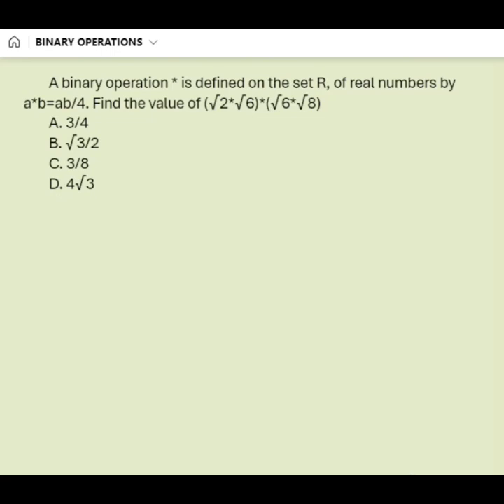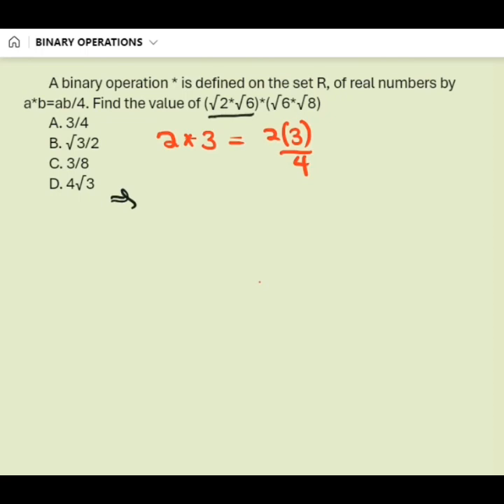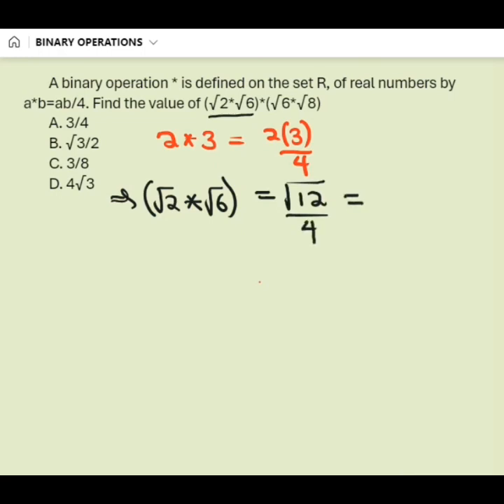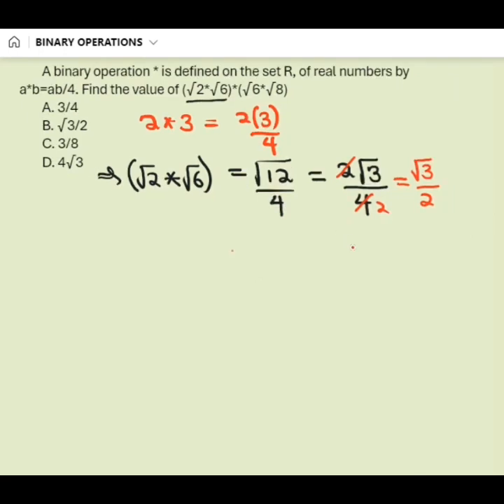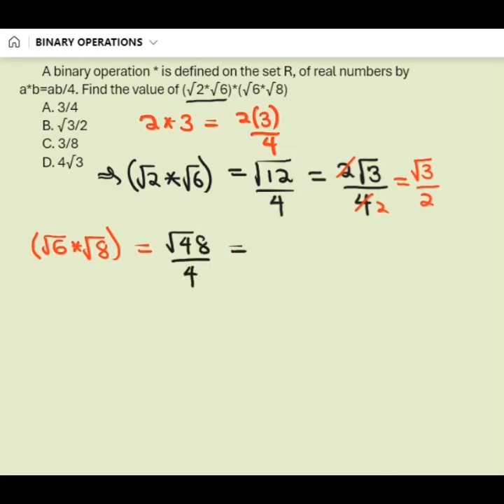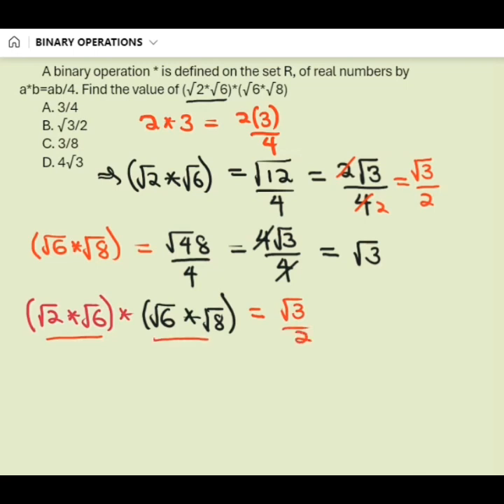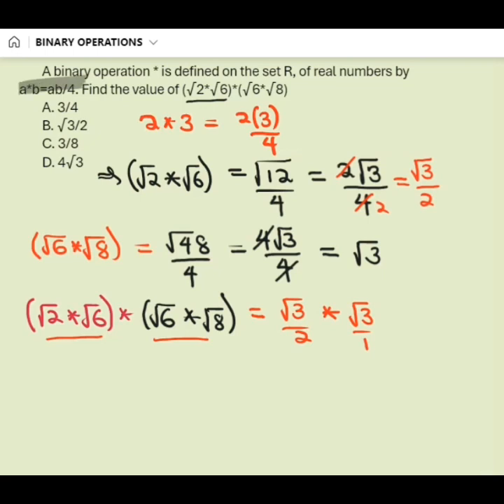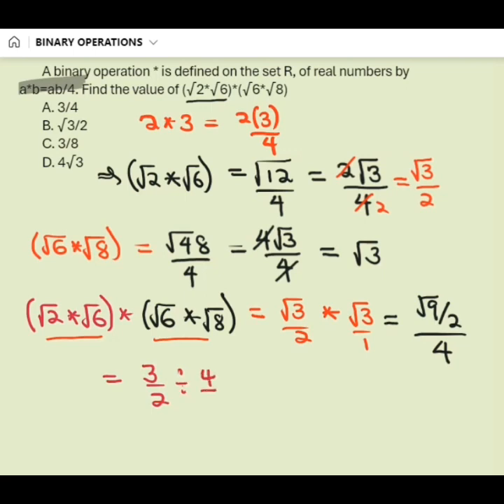Binary Operation: How to solve Binary Operation Problems.